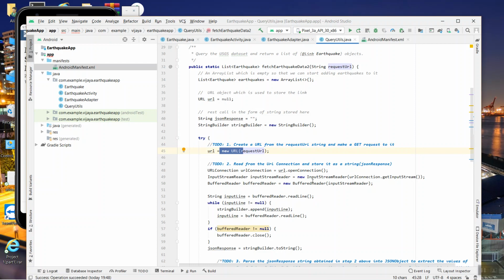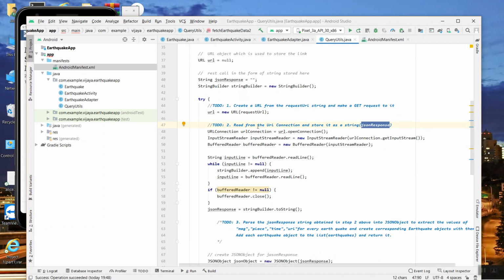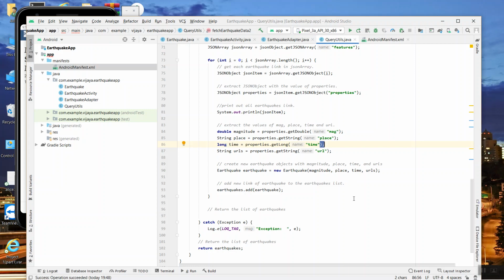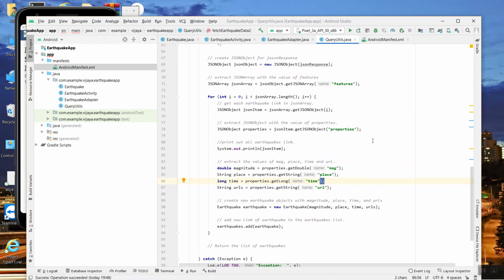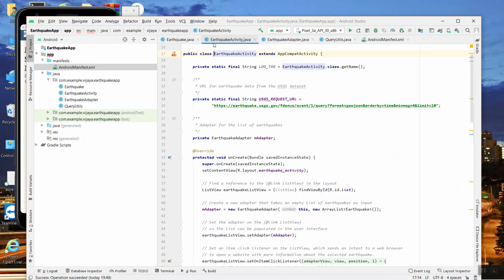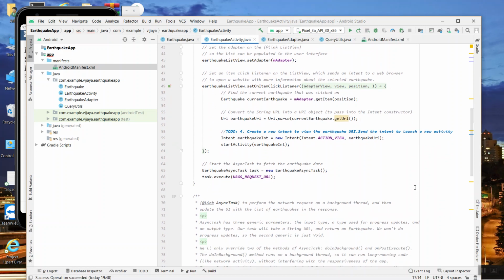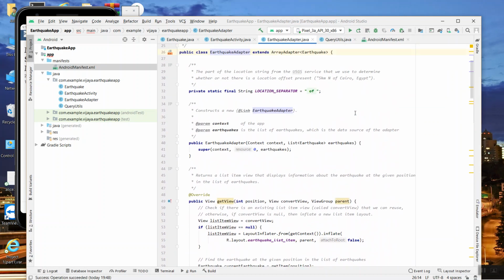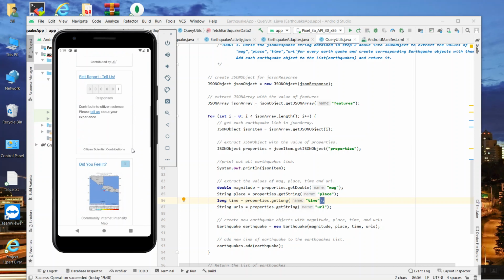ICP10 developing earthquake application